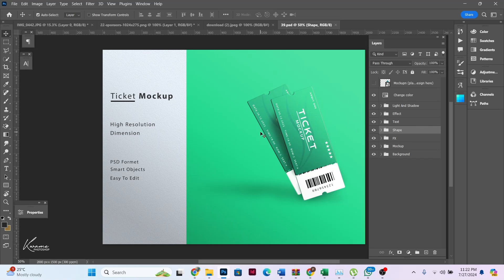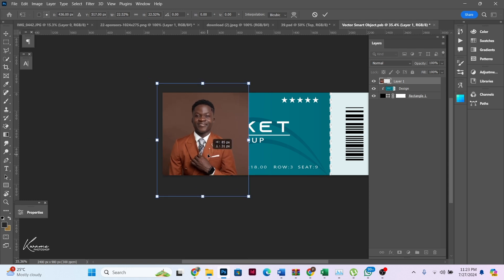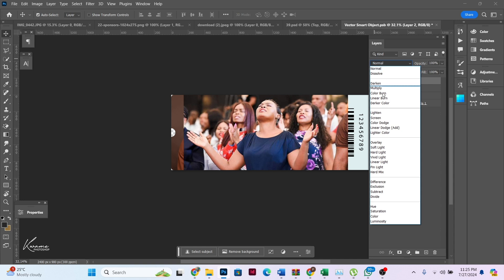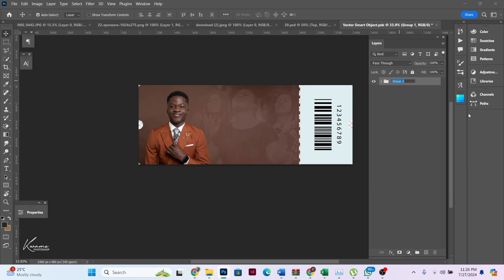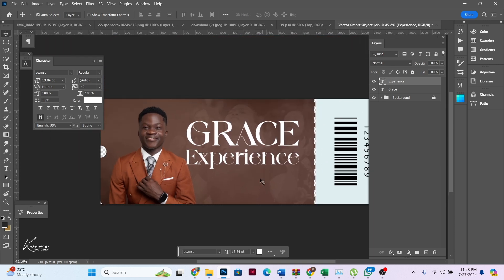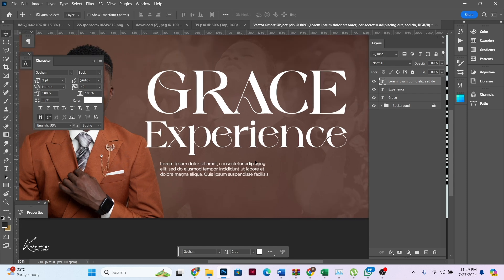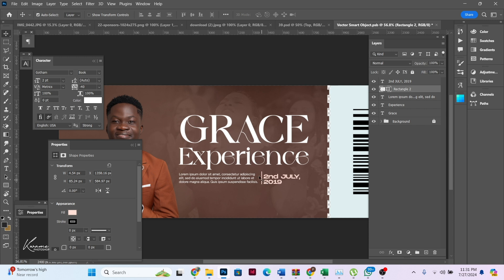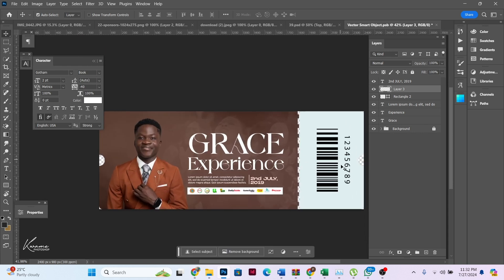How to design event ticket in photoshop tutorial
Hi Friends! My name is Prince Twum Anyemedu and you can call me Kwame Photoshop,
welcome to PTA Studios. Event ticket Design in photoshop tutorial 2024. This is an Amazing Photoshop tutorial. This tutorial is about Event Ticket Design. How to create or design your own Event Ticket in photoshop. so see this tutorial and enjoy it. Event Ticket size 1500x500 pix, Resolution 300, Color Mode RGB. I hope you guys like my video.